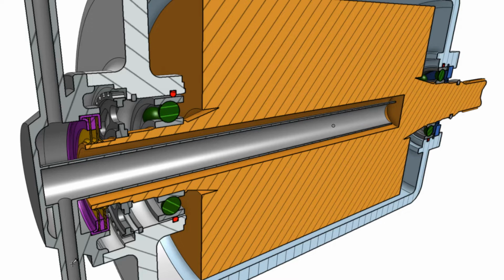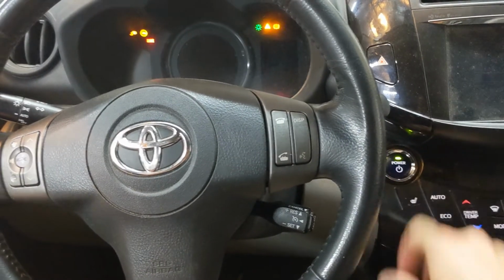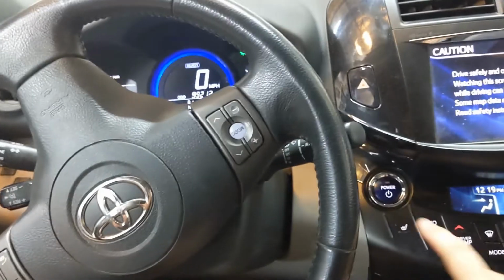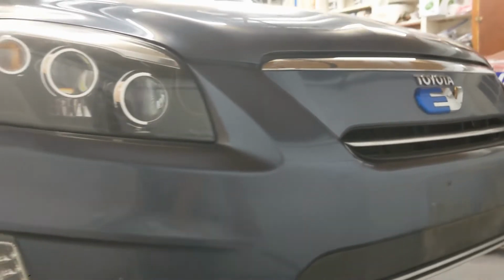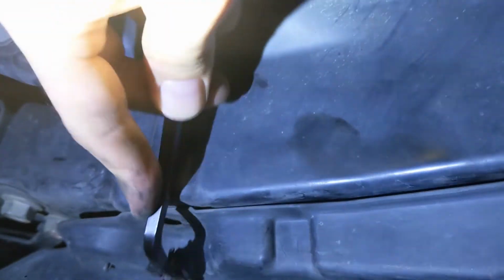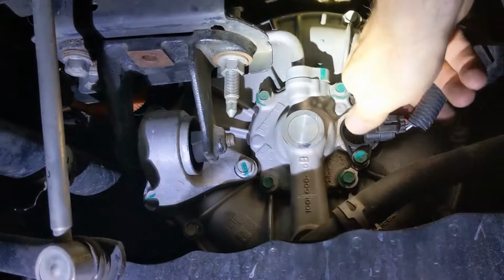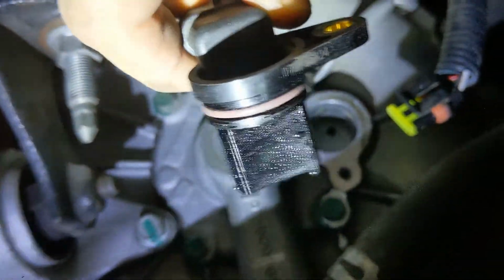DIY Toyota RAV4 EV Motor Coolant Leak Check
This playlist will show an attempt to rebuild a Tesla "Large Drive Unit" in a Toyota RAV4 EV. This may help you to DIY too! This is the first episode, showing the leaky seal, the potential consequences if you keep driving, and how to check for a leak yourself.

*Timestamps*
0:00 Intro
0:31 Leak explanation using 3D CAD model
1:14 How to check for a coolant leak
2:41 Outro

*Keywords*
Toyota RAV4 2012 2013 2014 Mercedes B-class Electric Drive Tesla Model S large drive unit LDU motor BEV glycol coolant fluid Zerex G48 automatic transmission fluid ATF Dexron VI leak battery aegis ring bearing bearings grinding noise CAD model PTFE teflon rotary lip seal failure drain housing rotor shaft repair common mode grounding runout eccentricity fluting wear axial radial play speed sensor check rebuild assemble disassemble vent reluctor ring expensive cheap repair DIY out of warranty